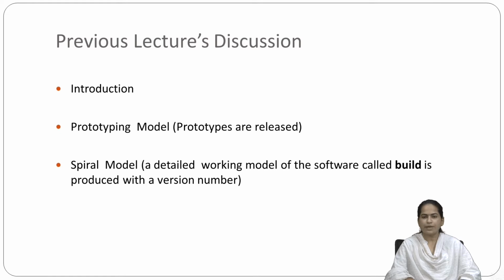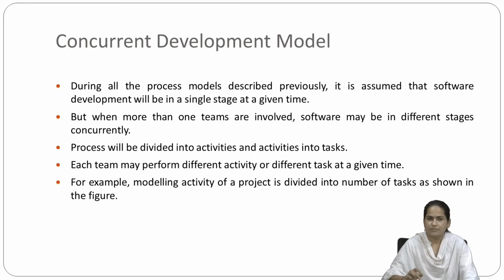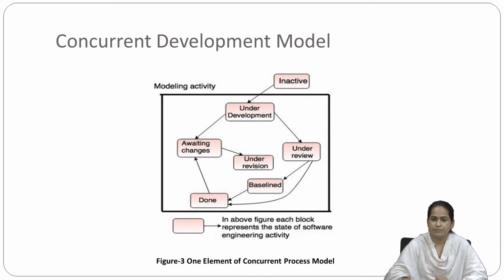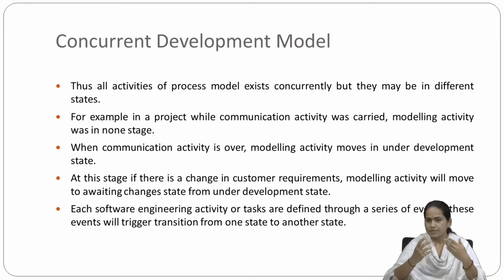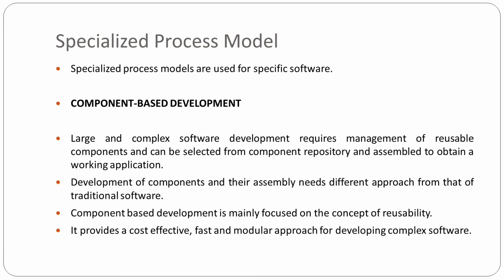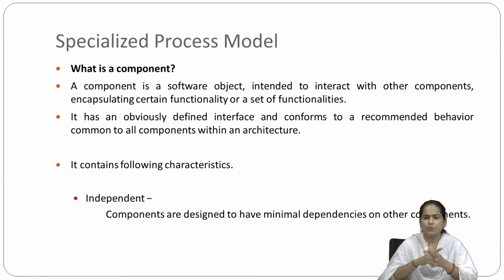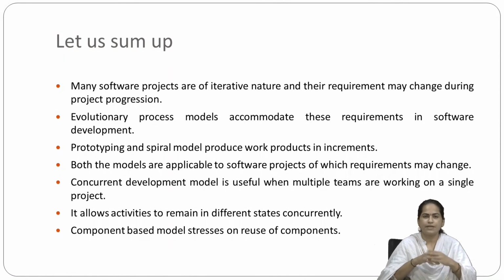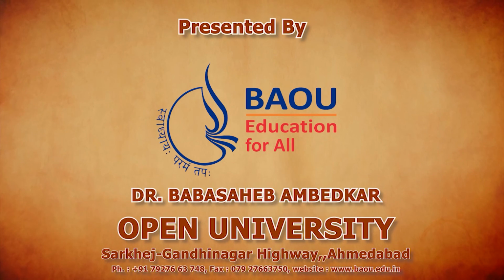22 09 2021 MSCIT PAPER 105 BLOCK 01 UNIT 3 EVOLUTIONARY PROCESS MODELS